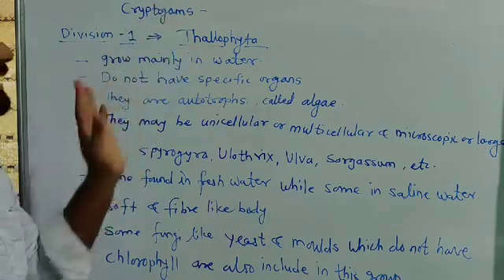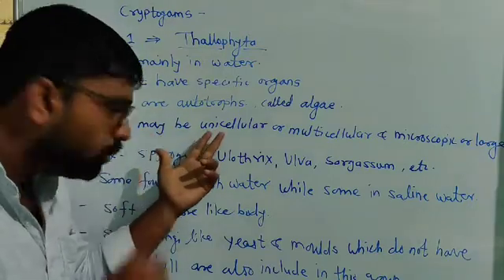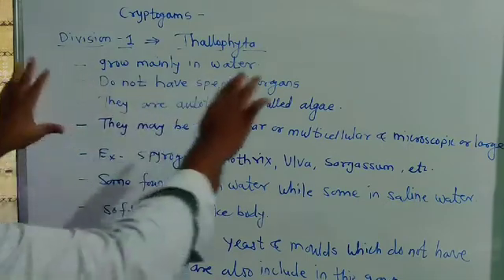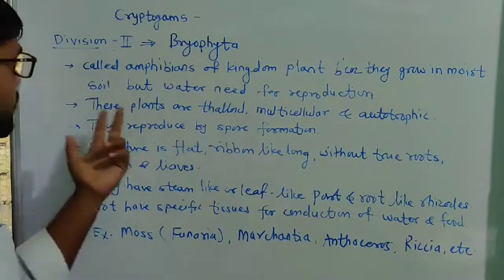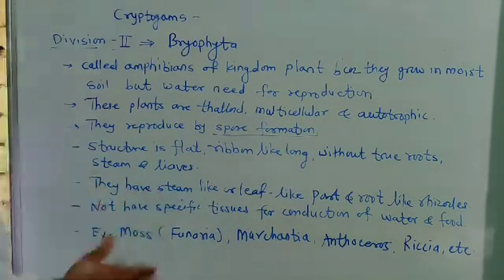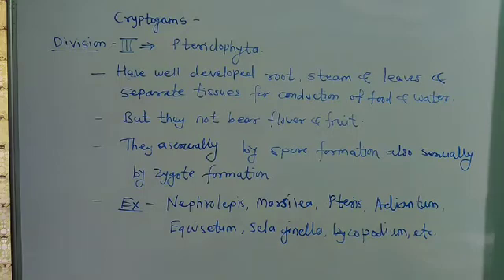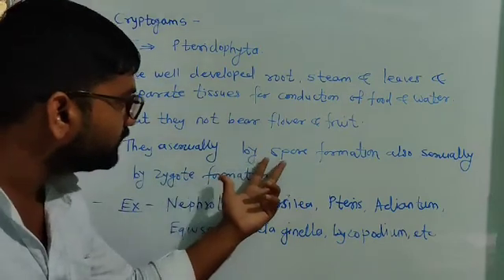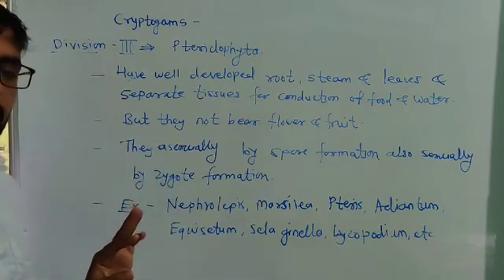classification of plants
classification of cryptograms